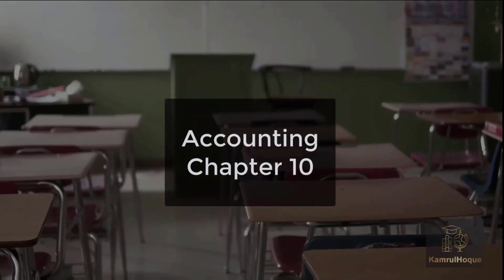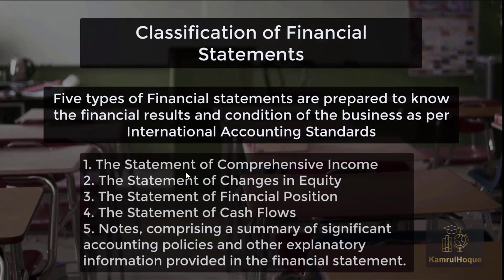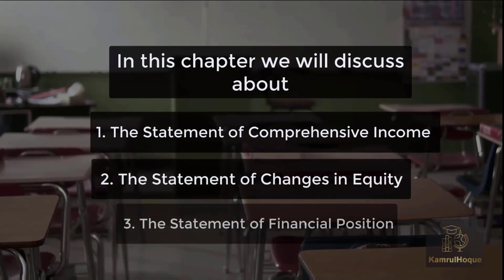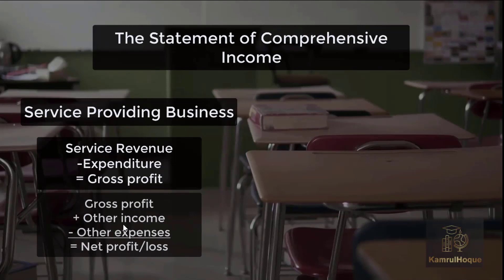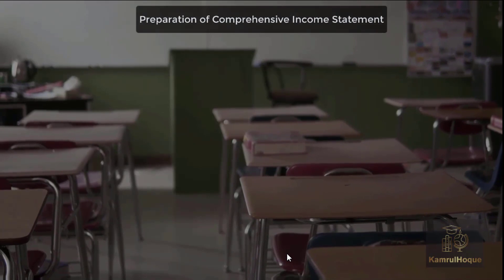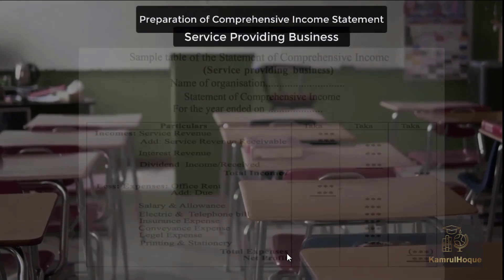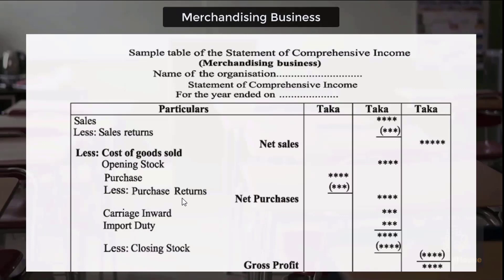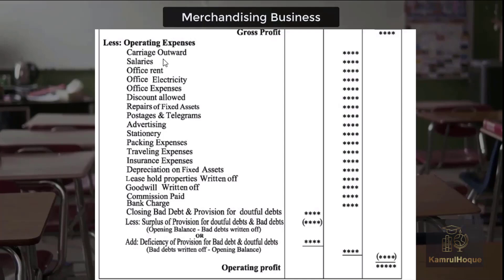Accounting Chapter 10 । Part 1 l Comprehensive Income Statement l (Class 9-10 English Version) l NC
Timestamp
0:22 what is financial statement
0:44 aspects of financial statement
1:19 classification of financial statement
3:14 the statement of comprehensive income
3:31 types of organizations
3:51 service providing business
4:43 merchandising business
6:01 preparing income statement(service providing)
7:25 preparing income statement(merchandising business)
8:04 cost of goods sold
8:48 merchandising business illustration